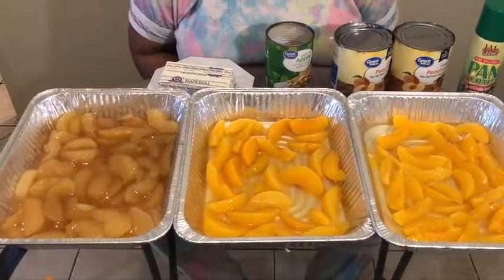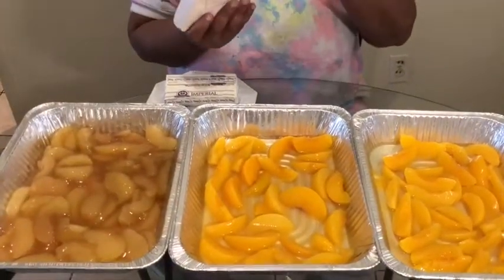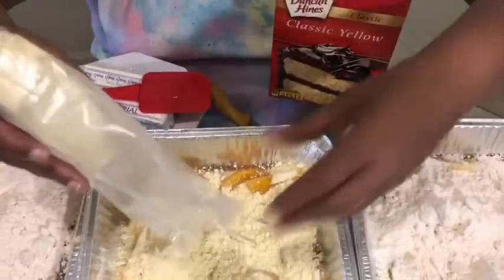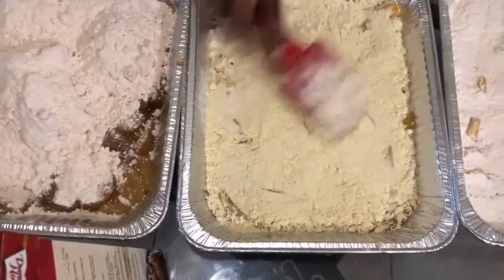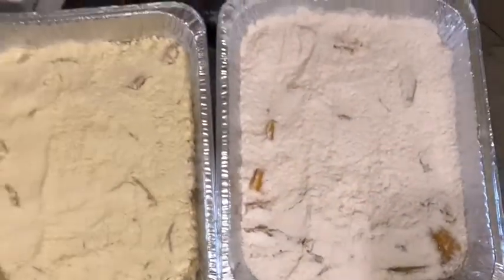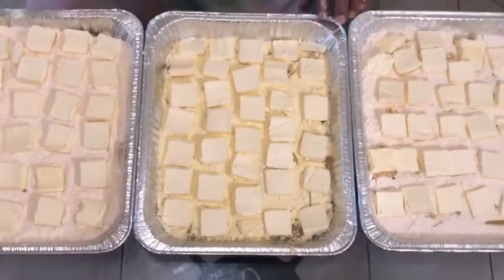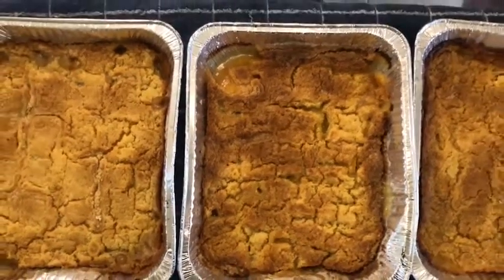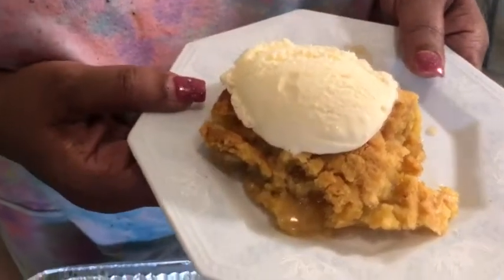How To Make Apple Dump Cake & Peach Dump Cobbler Cake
Happy Mother’s Day from Mama Ray Ray. I hope everyone is enjoying today. This is a quick recipe for making a Apple or Peach Dump cake.